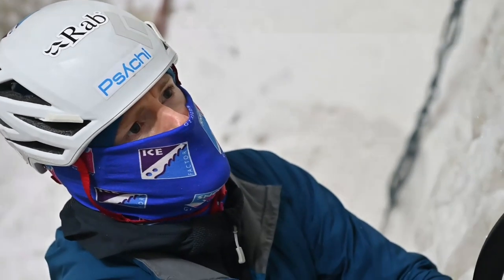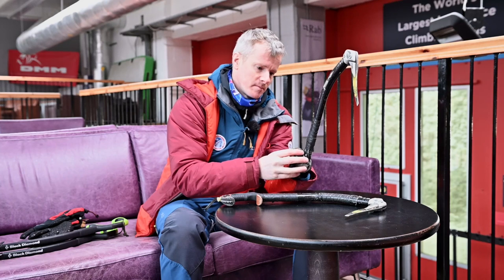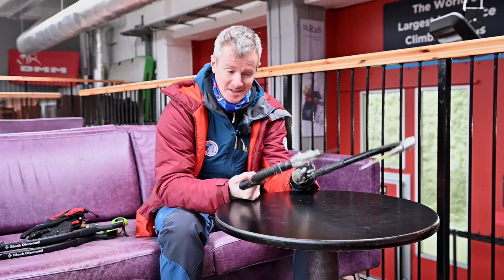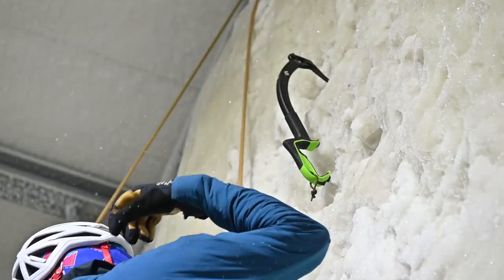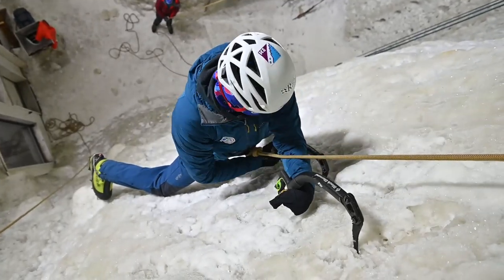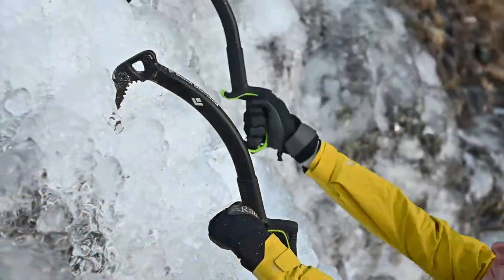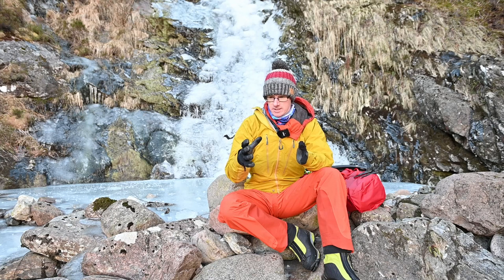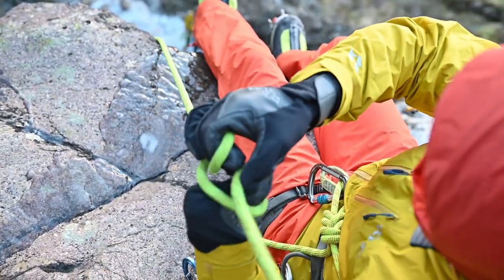Time For Change | Kev Shields | Rab Equipment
"Climbing without a prosthetic is motivated by comfort and (hopefully) simplicity. But it's also driven by the constant need I have to challenge my disabilities, my limits and my perceptions of them both"

Rab athlete Kev Shields has spent the last 20 years climbing with a prosthetic ice axe, however this winter he decided to change things up. Watch him in “Time for Change”, a short film detailing Kev’s exploration of a new approach to climbing.

Filmed and Produced by Ryan Balharry, an Adventure Photographer from Scotland with a love of the outdoors and being with people who share this common passion, he enjoys the opportunities, experiences and camaraderie that come with adventure photography.

Premiere at 18:30 on Thursday 8th April.